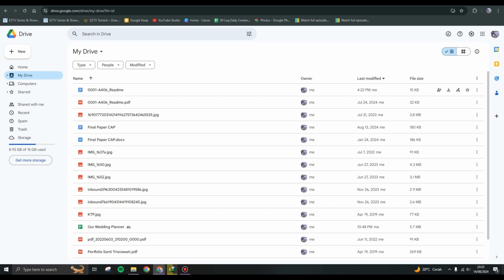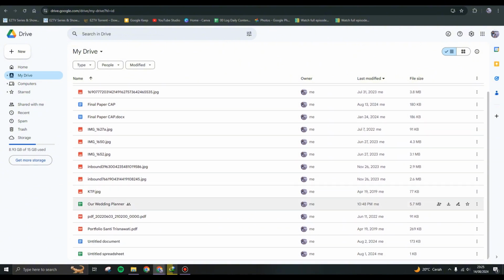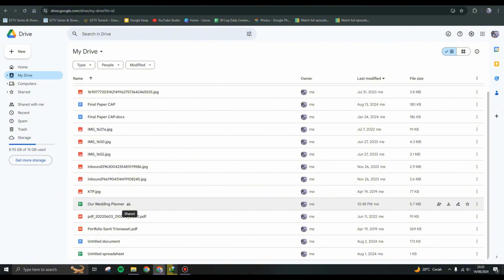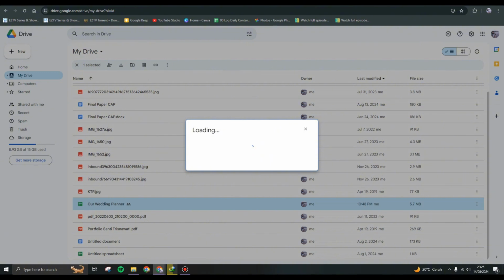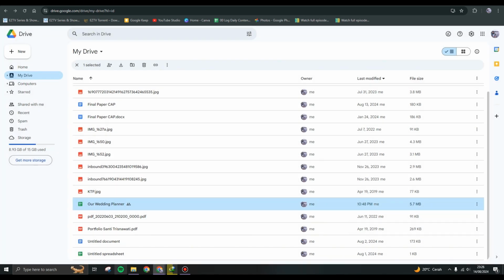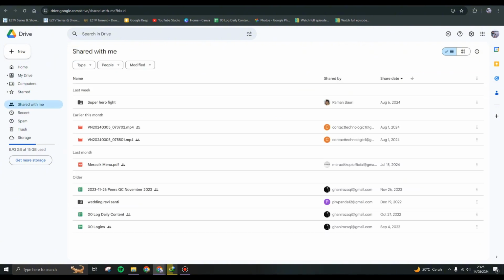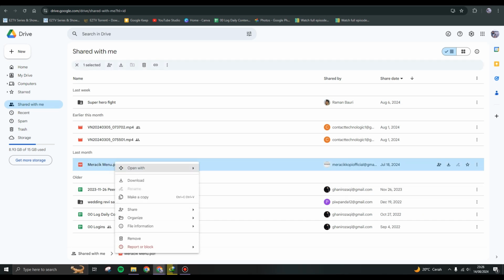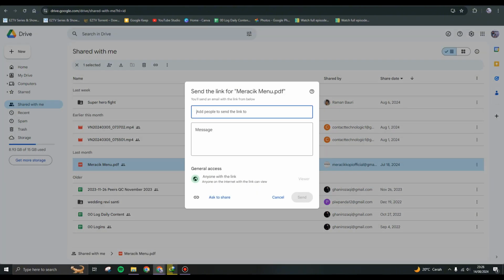😍 How to See Who Has Access to Your Google Drive Files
This is how you can view who has access on your Google Drive files